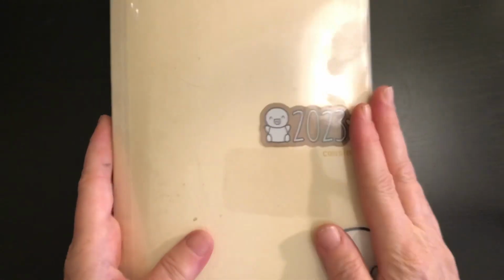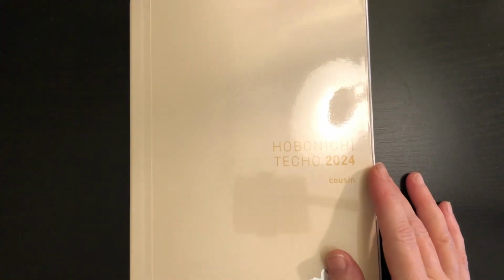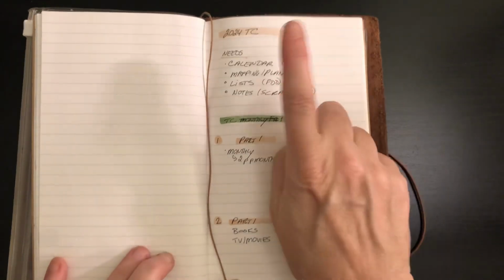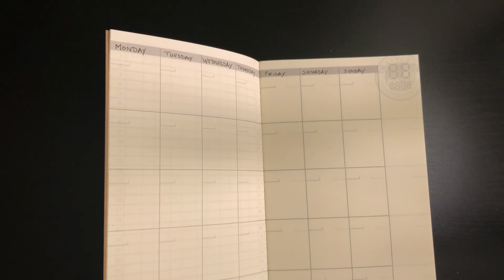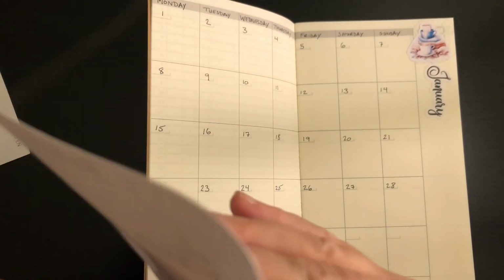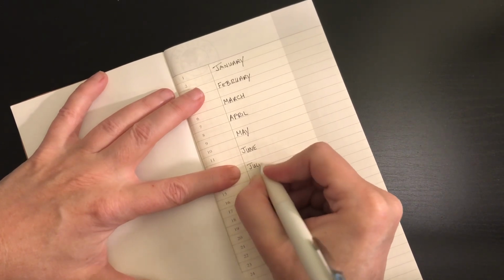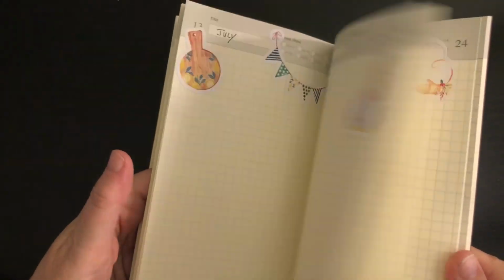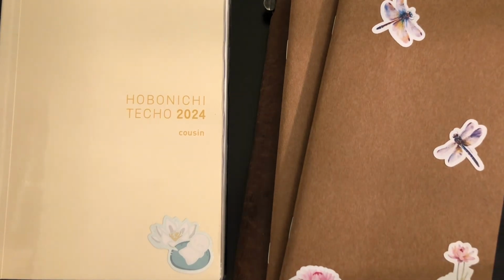2024 Planners || Hobonichi Cousin & Traveler’s Company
Sharing my 2024 Planners. Hobonichi Cousin & Traveler’s Company featuring stickers from ​…

Raleigh